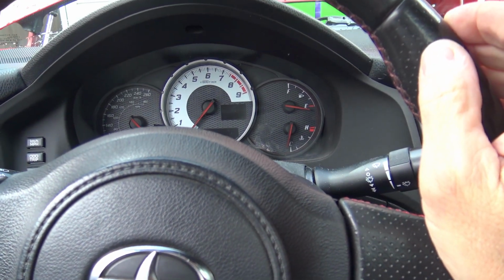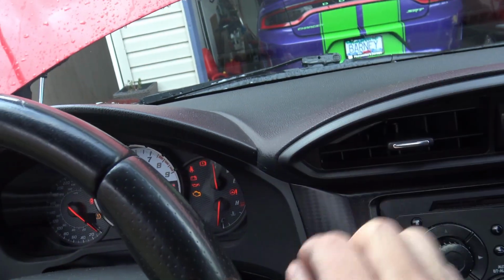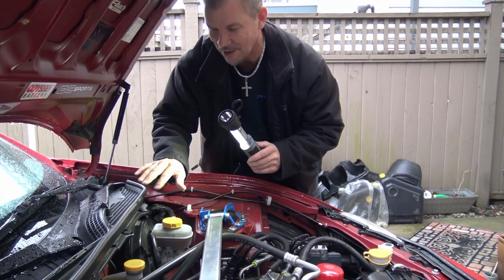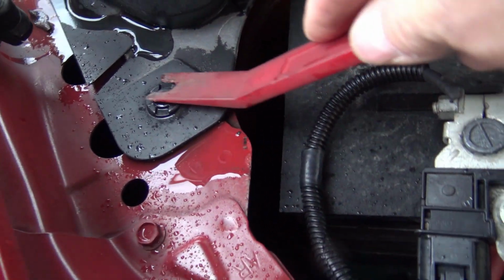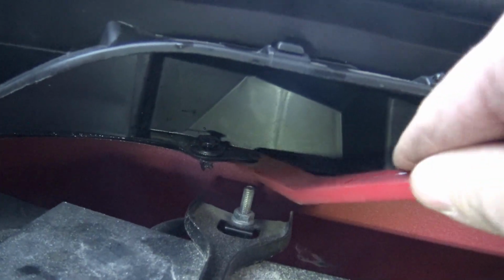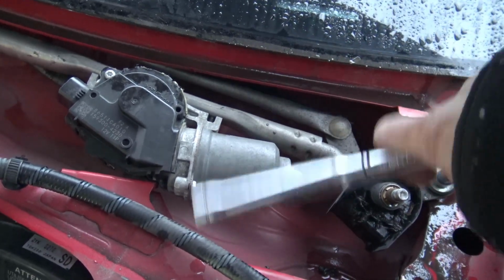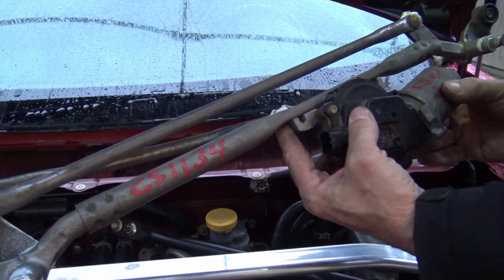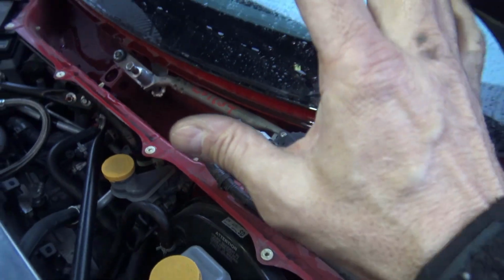Almost 200k and this happens !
My wipers on my 2013 Scion FRS recently started acting weird! In this video I show you how to replace the wiper motor and fix the problem. I hope.